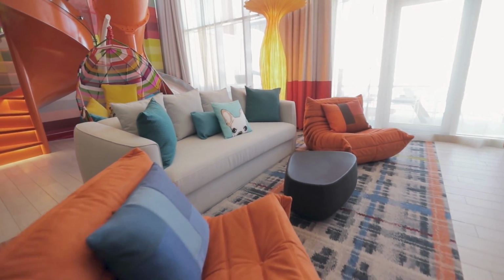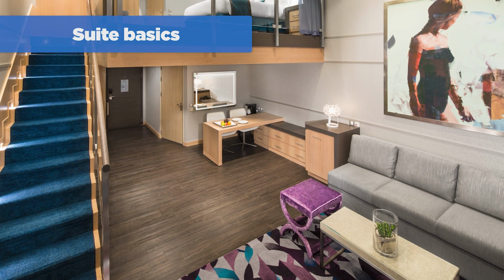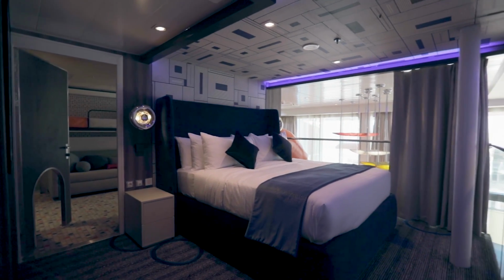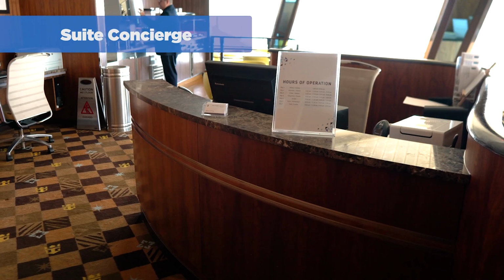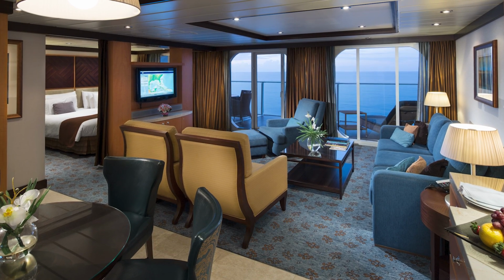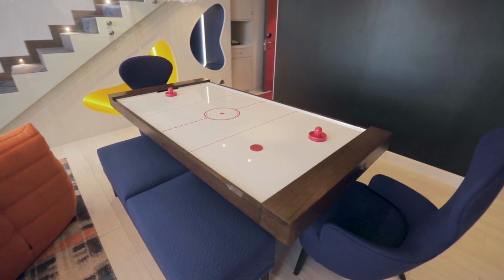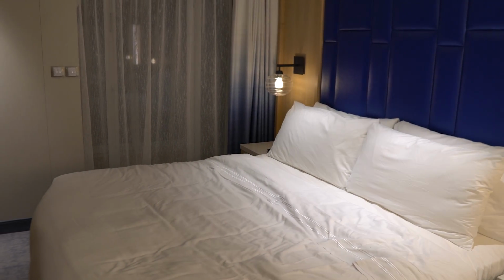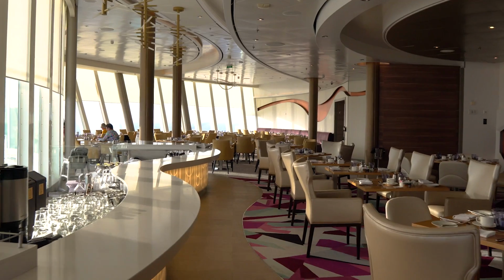The complete guide to SUITES on a Royal Caribbean cruise!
What you should know about a suite cabin, what it includes, and what you get for spending all that money.